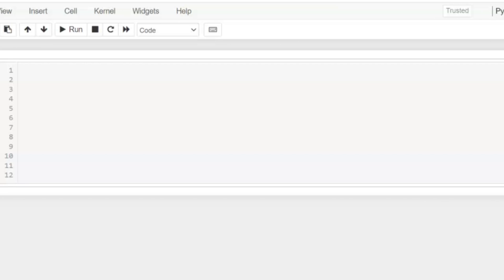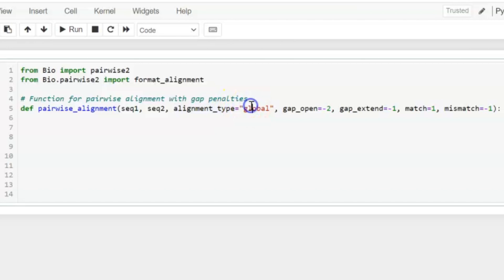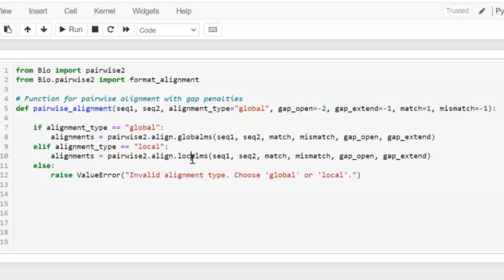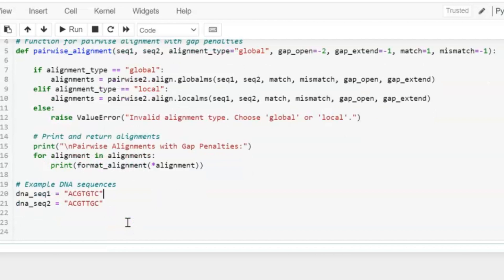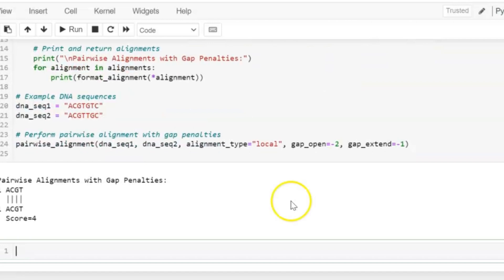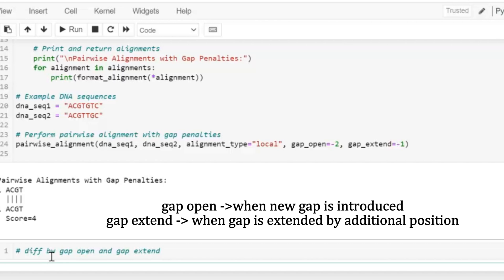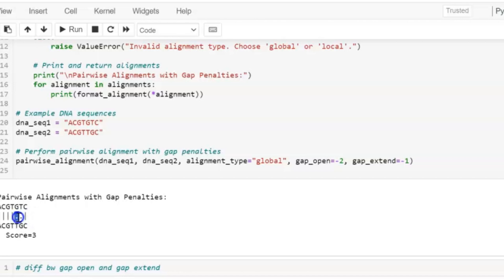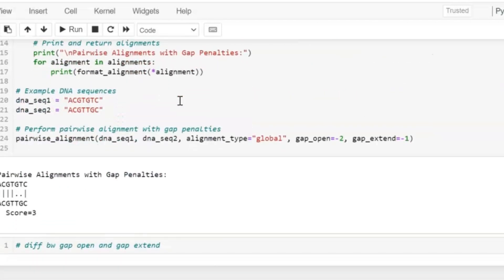Biopython Pairwise Alignment with Gap Penalties | DNA Sequence Analysis Tutorial